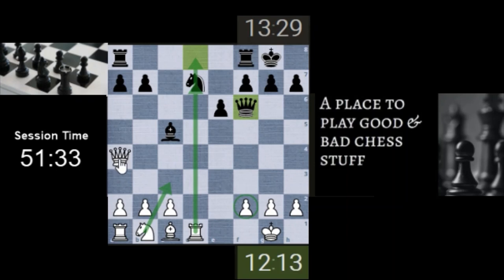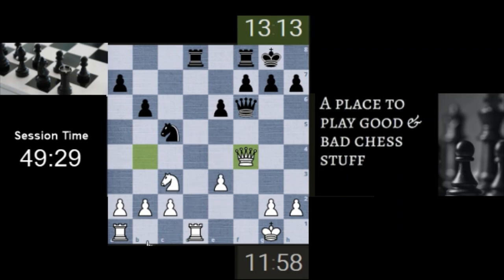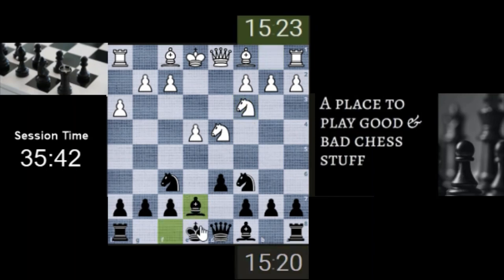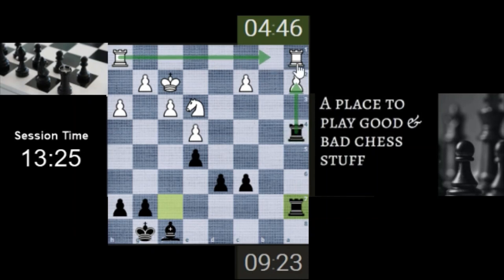Chess Stamina & Resilience training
01:56 Game narrations begins